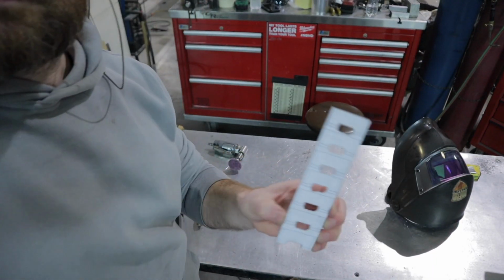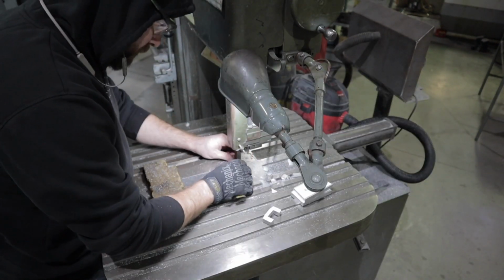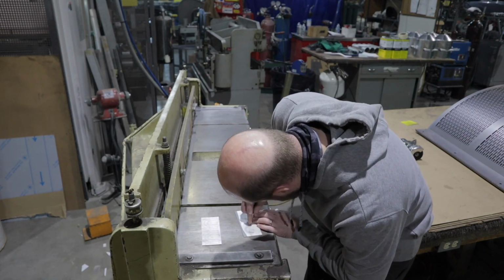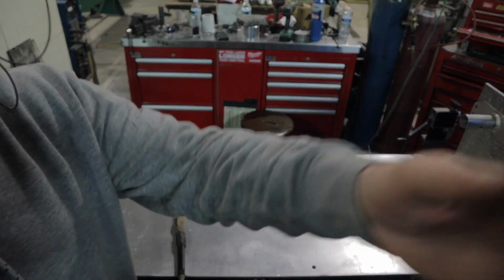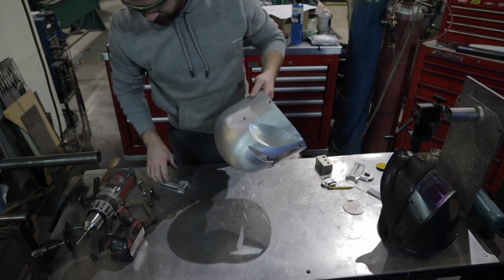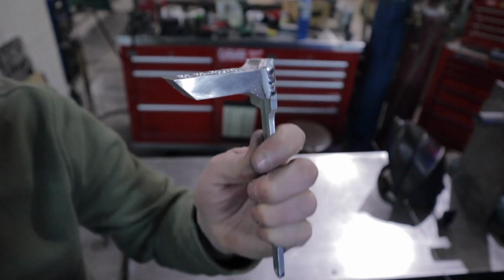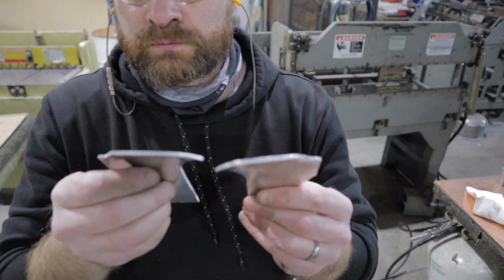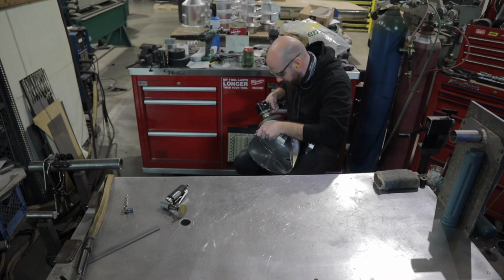BO KATAN HELMET BUILD FROM "THE MANDALORIAN" SERIES PART 2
In this video I show how I went about fabricating the details on this Bo Katan Helmet